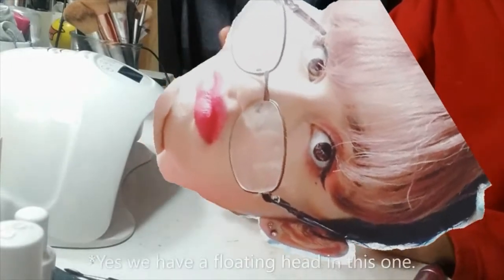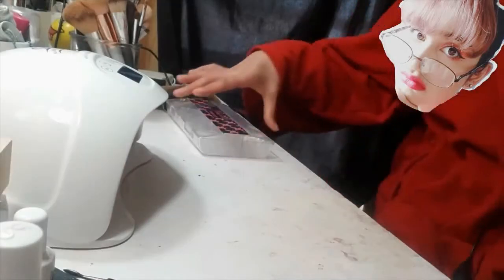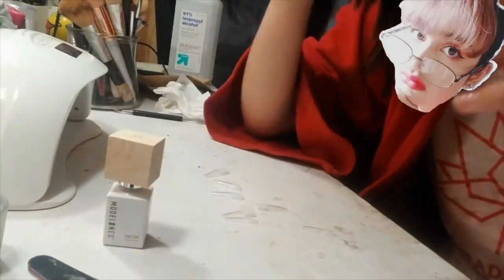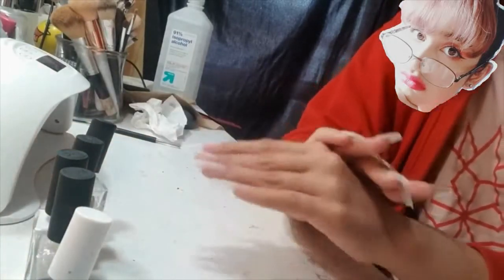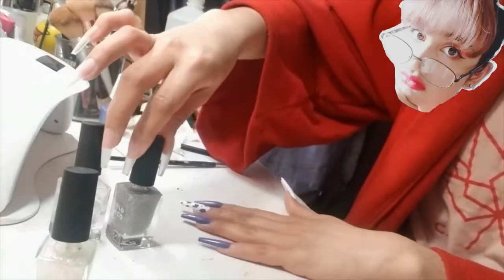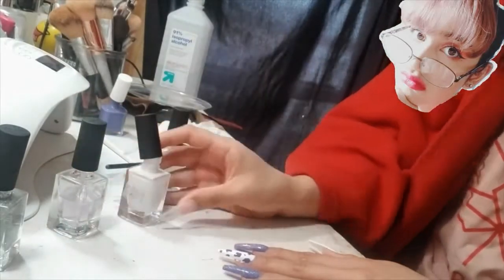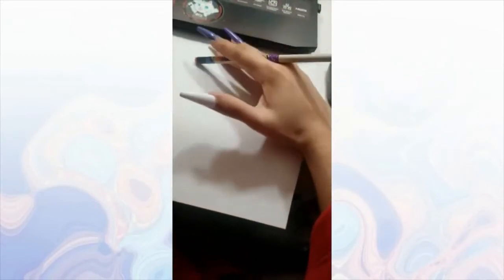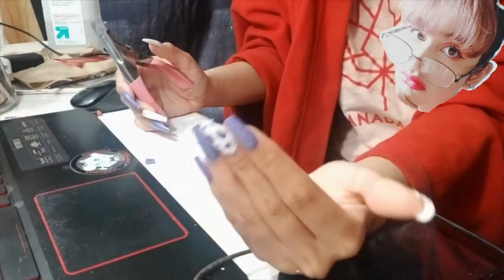wearing long nails for a day - beauty on saturdays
A:  I'm from the US.

Q: What do you use to record your videos and edit?

A: I use my phone (Galaxy Note 8) to record and VSDC for editing.